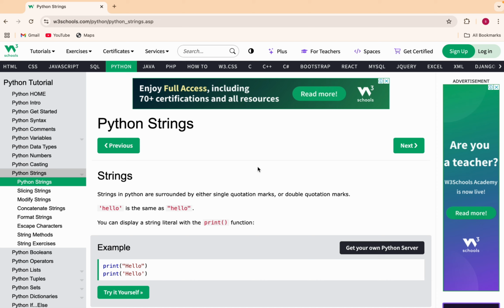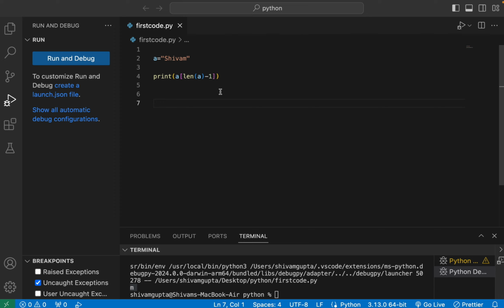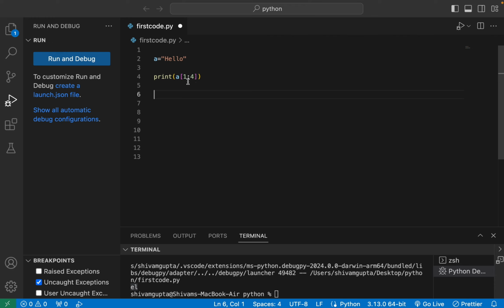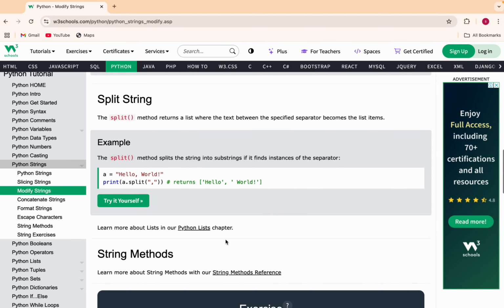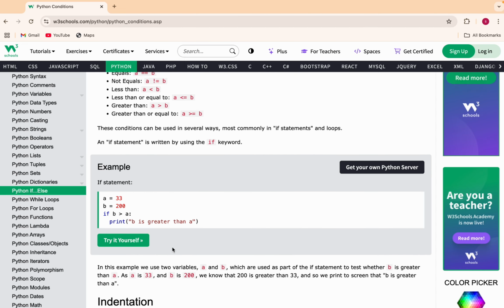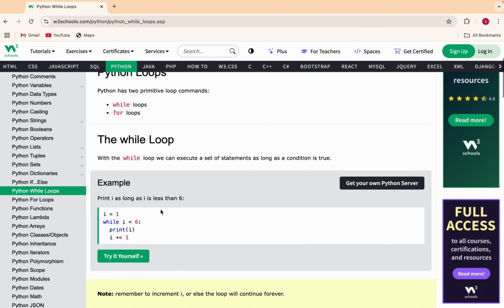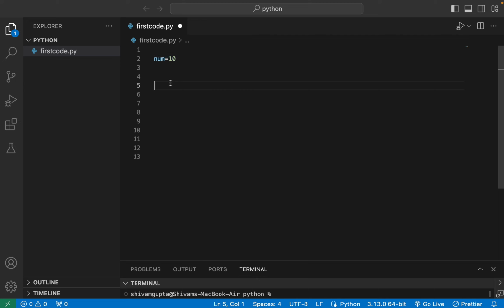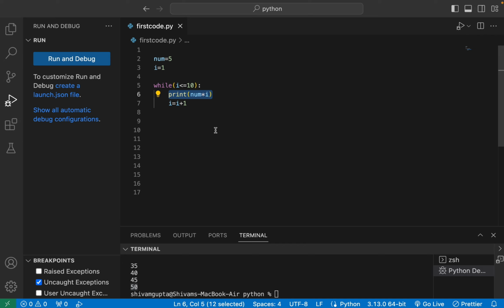🔥 Lecture 2 : Strings & Conditional Statements | Python Full Course 2025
📕 Things covered in this Course:
- Complete Setup
- VSCode
- Control Flow
- Functions
- Data Structures
- Object-Oriented Programming (OOP)
- Python Libraries

TIMELINE
0:00 Introduction
0:46 All About Strings
11:45 Slicing Strings
17:58 Different Types of Functions in Strings
26:38 If-else Condition Statement
33:10 All About While Loop
38:26 Let's Practice Some Questions

python
python course
python full course
learn python
python programming